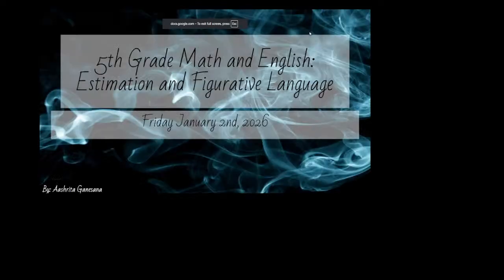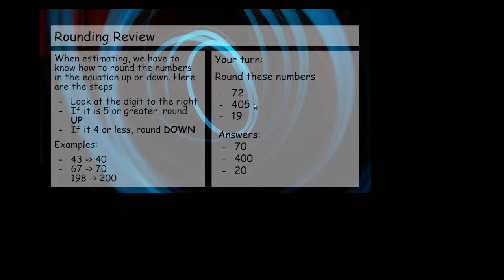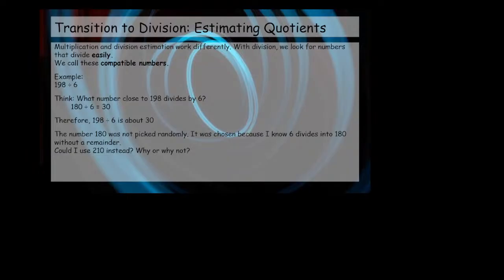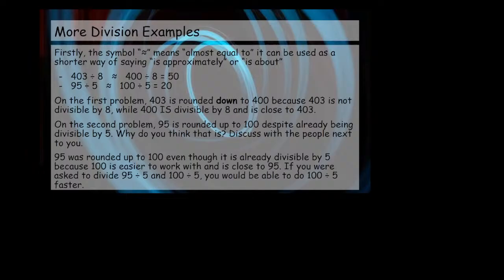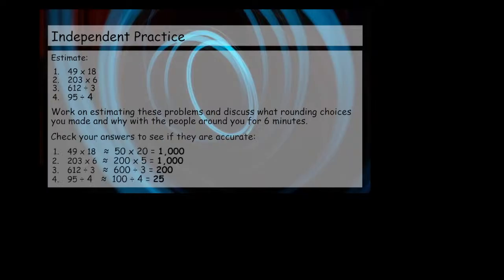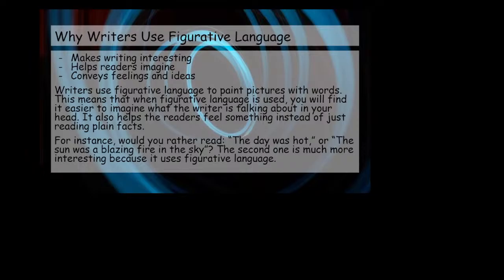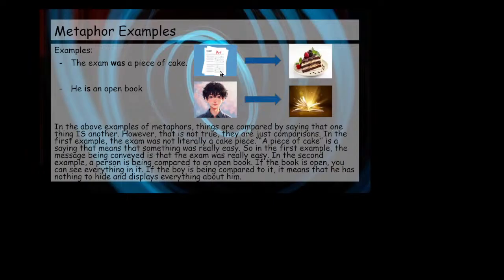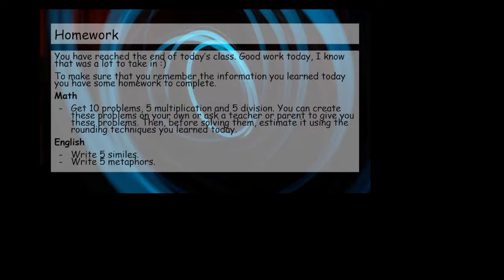5th Grade English and Math 1/2/2026